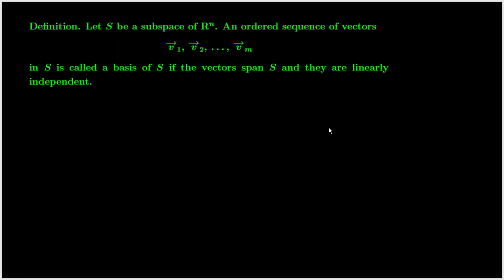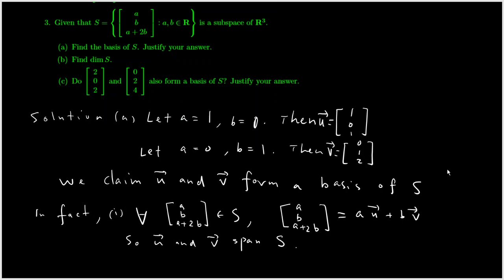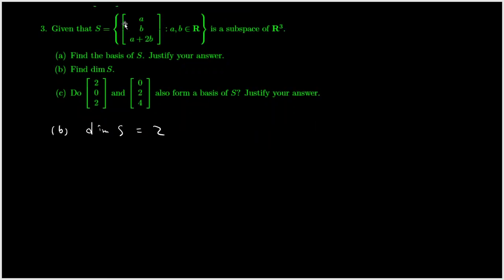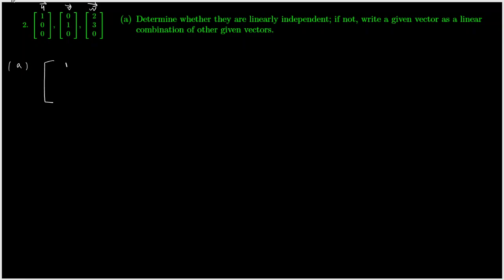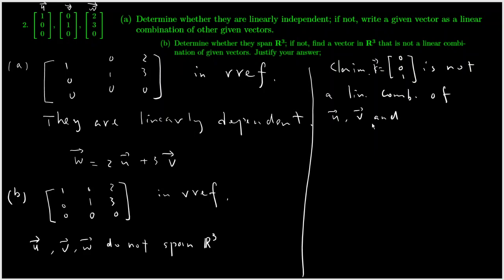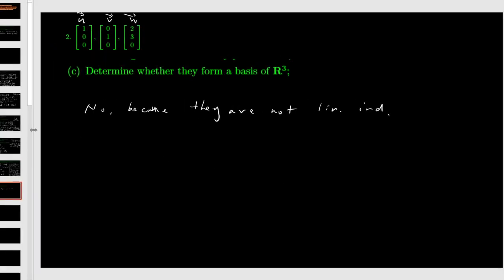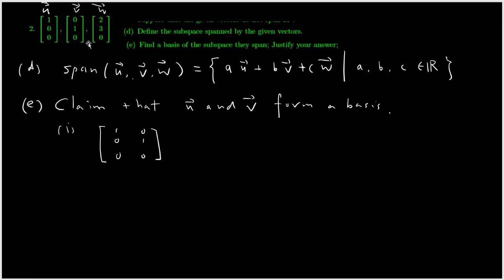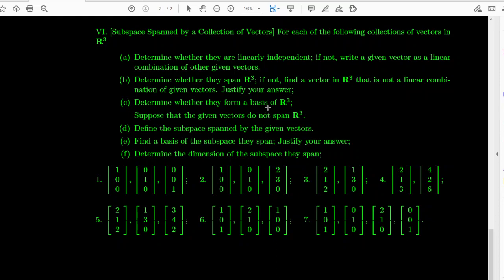Linear Algebra: Basis and Dimension